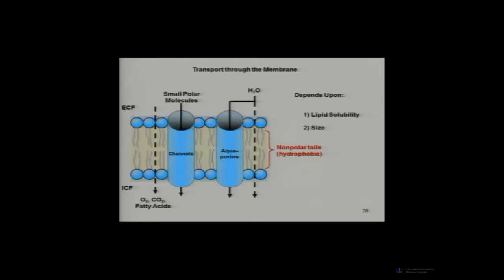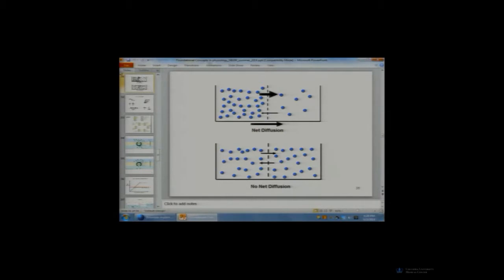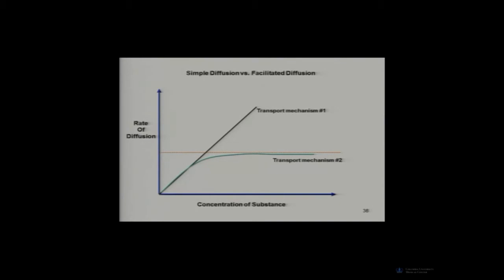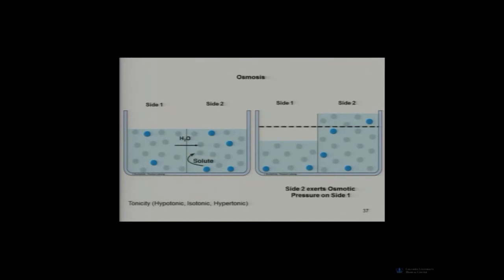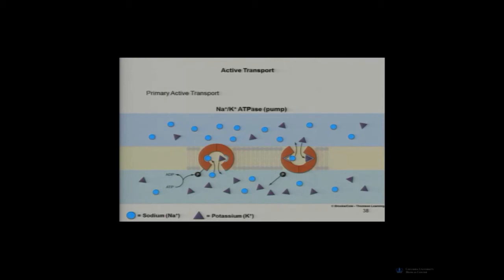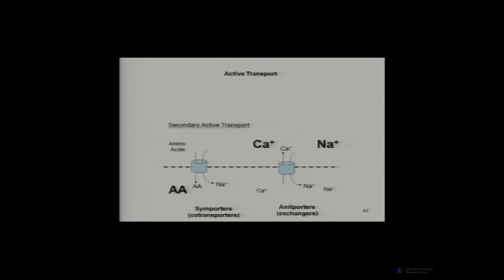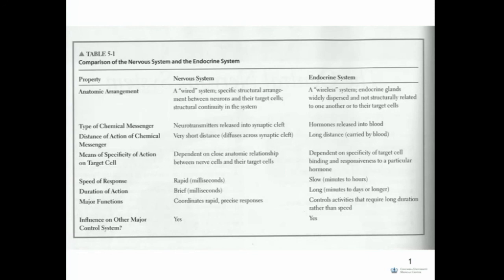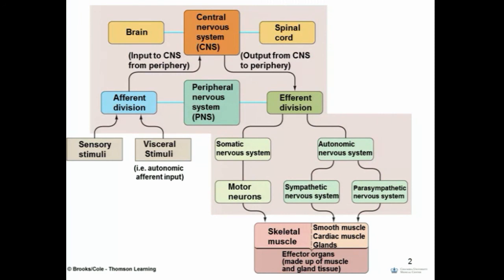Anatomy and Physiology Week 1